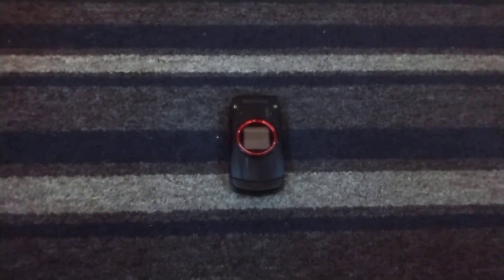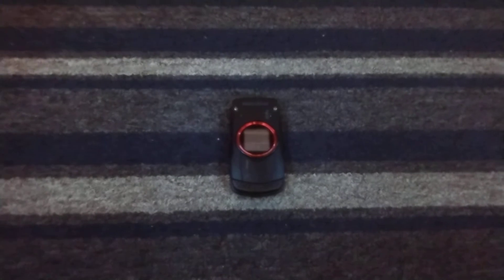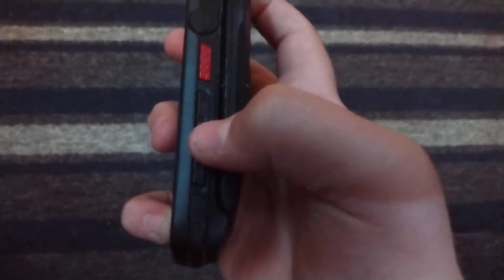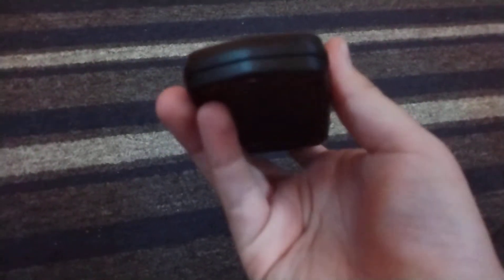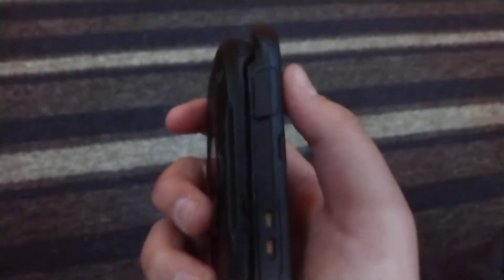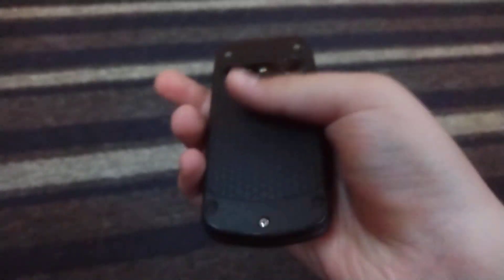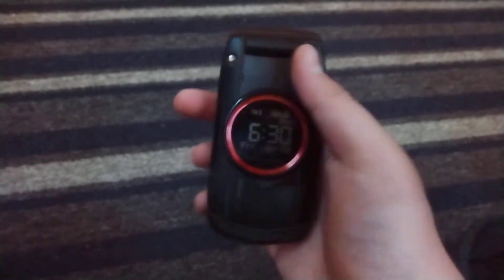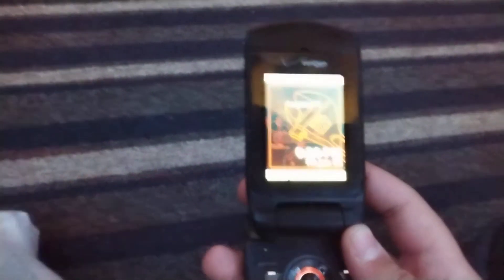Verizon Wireless Casio G'Zone Ravine (C751)